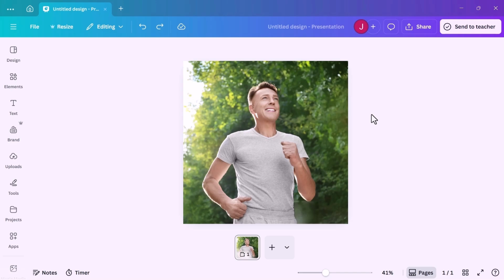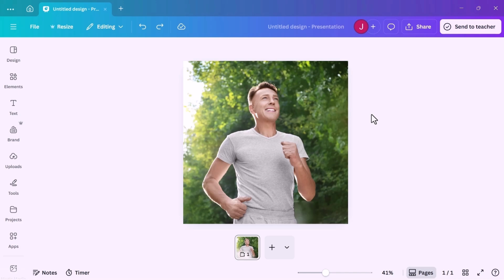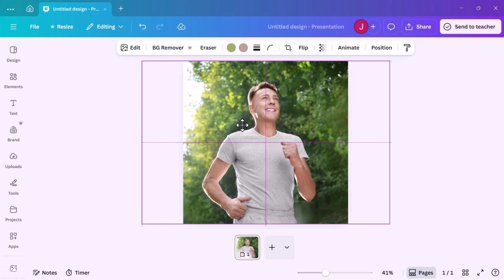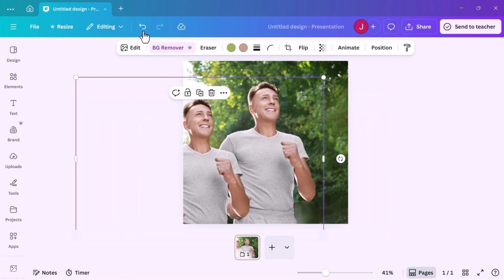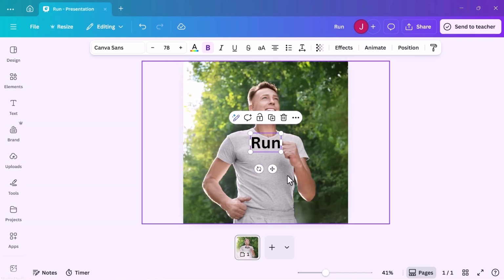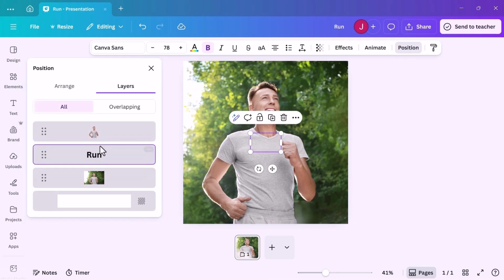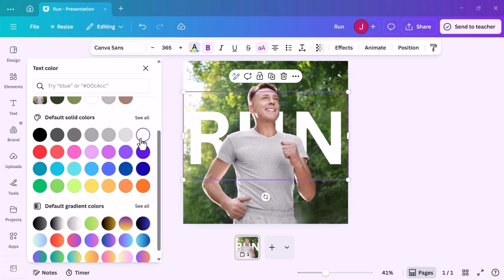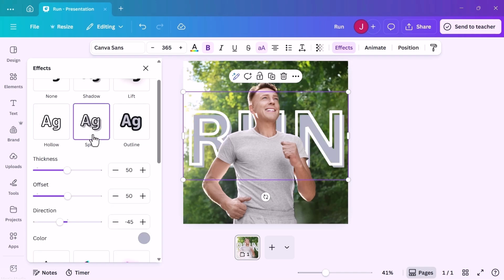How to Add Text Behind Images/Objects in Canva 2026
Want that clean “text behind the subject” look in Canva? You know… the one that instantly makes your design feel more professional.

Hi, I’m Limon, and in this video, I’ll show you how to place text behind an image in Canva using a simple layering trick.

We’ll go step by step, duplicating your image, removing the background, and positioning your text right between the layers to create that effect. It might look a bit tricky at first, but once you see it come together… It’s actually really satisfying.

I’ll also share a few quick tips to help you fine-tune the design so it really stands out.

So yeah, if you want your thumbnails or posts to look a bit more polished… this is a fun one to try.